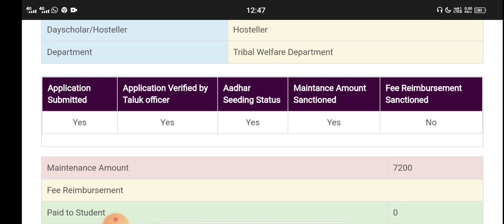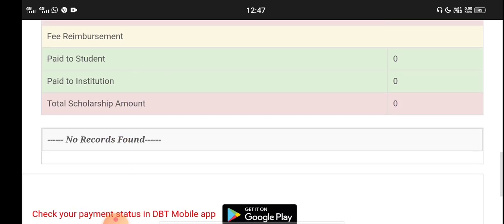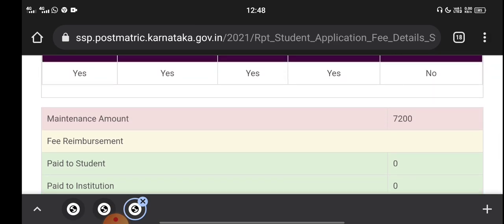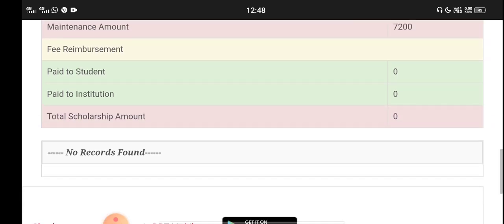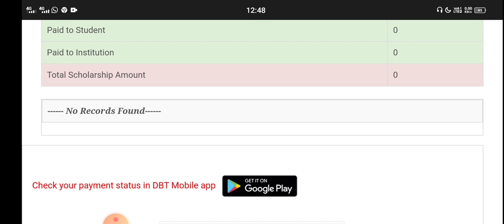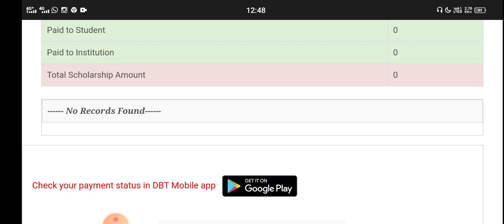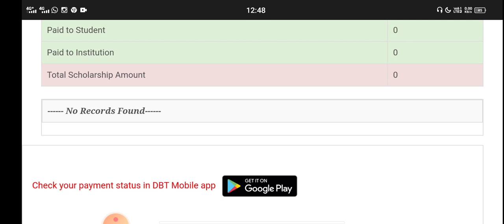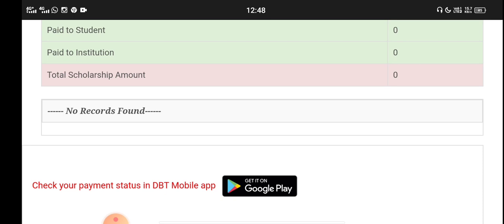SSP SCHOLARSHIP LATEST UPDATE|IMPORTANT UPDATE|students solution